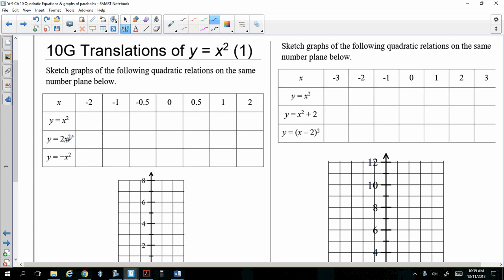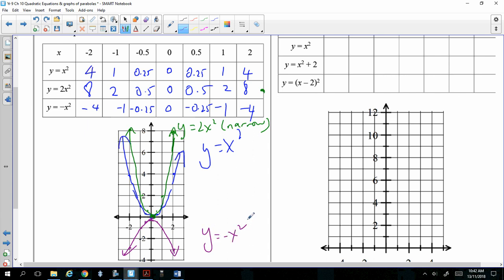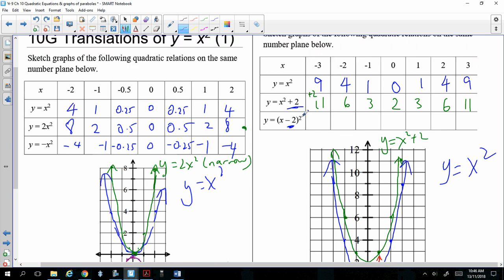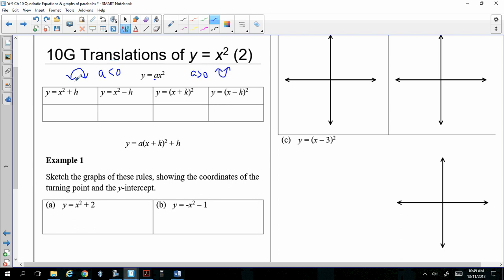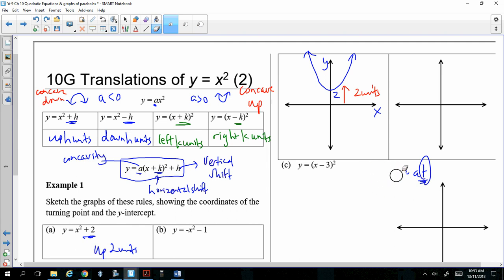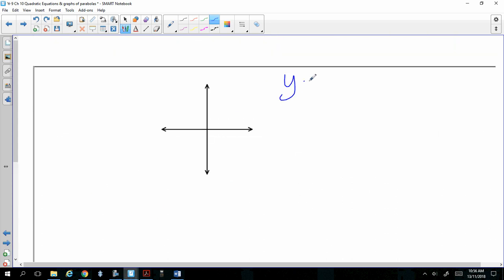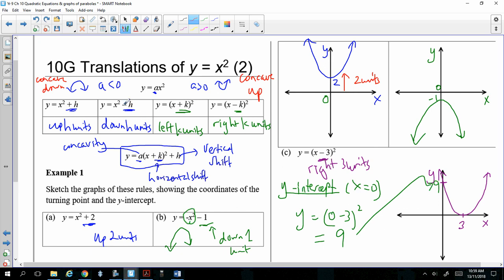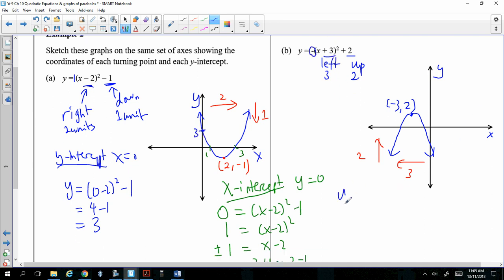Yr 9 Ex 10G Translation of the parabola